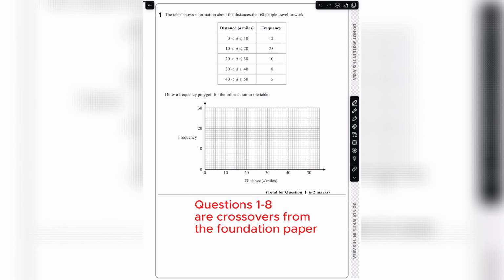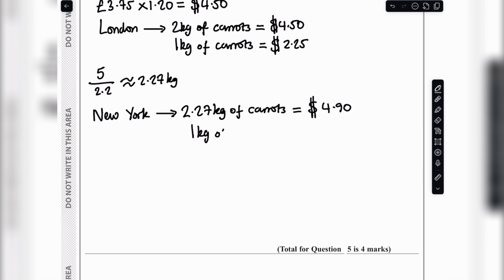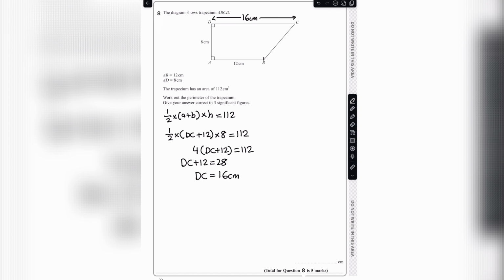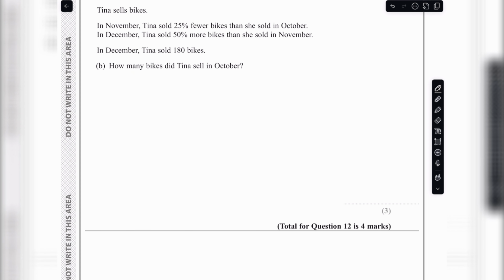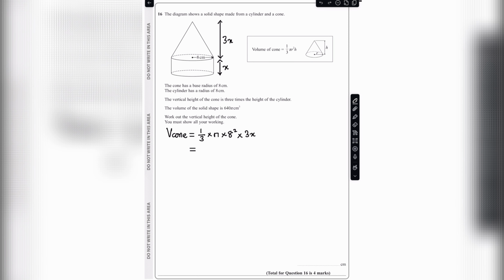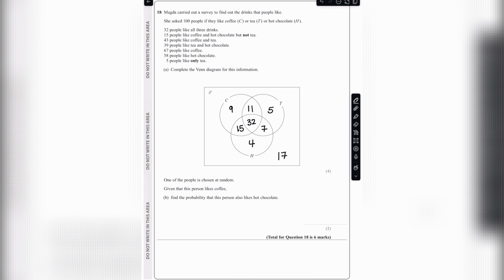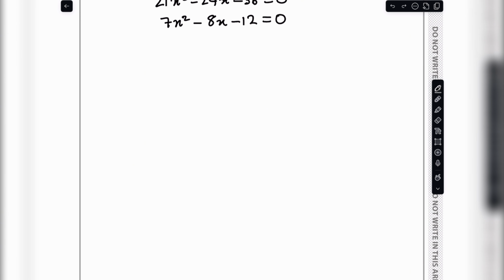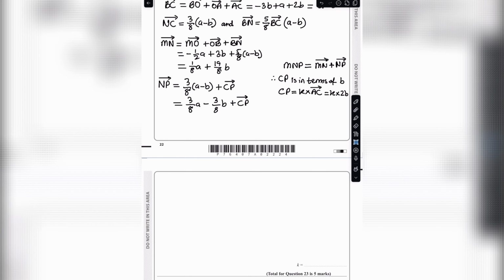Edexcel GCSE Maths June 2025 Higher Paper 3 | 1MA1/3H | S.E.T For You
✨ What you’ll learn today:
✅ How to approach Foundation Paper 3 questions with clarity
✅ Step-by-step worked solutions to build your confidence
✅ Strategies to avoid common exam mistakes
✅ Tips to improve accuracy and secure more marks

👇 Chapters:
0:00 - Intro
0:13 - Question 1
0:56 - Question 2a
0:35 - Question 2b
2:16 - Question 3
3:17 - Question 4
4:46 - Question 5
5:21 - Question 6
6:20 - Question 7
7:13 - Question 8
9:21 - Question 9a
9:33 - Question 9b
10:00 - Question 10
10:28 - Question 11a
11:01 - Question 11b
11:35 - Question 12a
12:29 - Question 12b
13:37 - Question 13
14:20 - Question 14
15:03 - Question 15
16:17 - Question 16
17:55 - Question 17
19:05 - Question 18a
20:42 - Question 18b
21:21 - Question 19
21:14 - Question 21
25:41 - Question 22
27:38 - Question 23
29:56 - Outro

📩 Got a question or topic request? Drop it in the comments below!